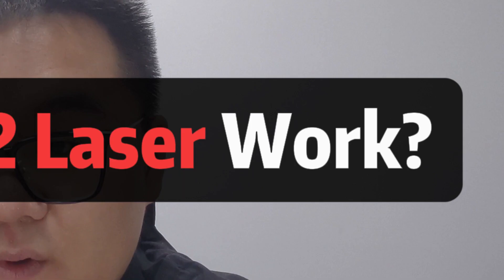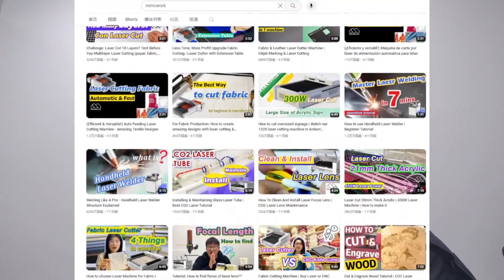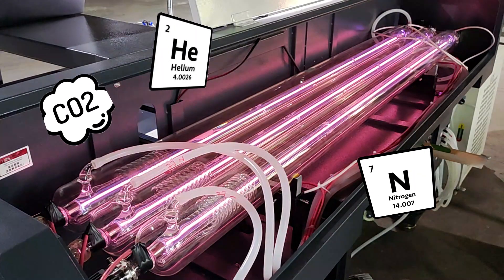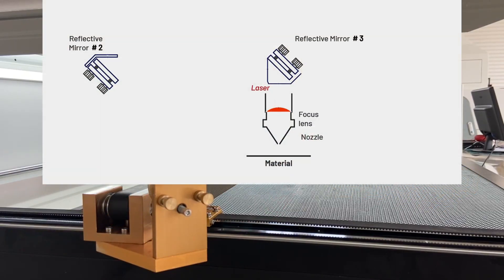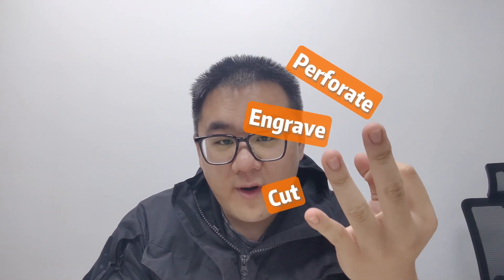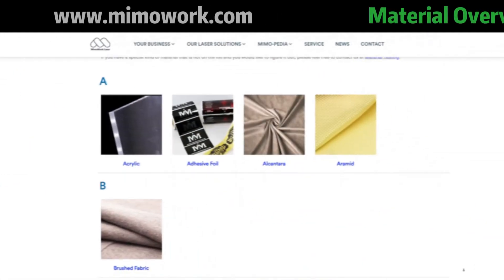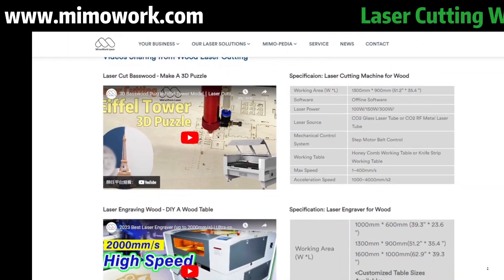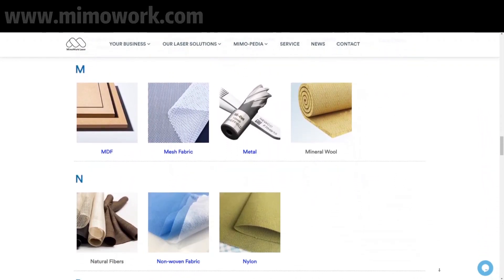1 Minute Get: How Do Laser Cutters Work? 🤔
🤔How Do Laser Cutters work? How does a CO2 laser work? What is a laser cutter? What can a CO2 Laser cut? Can CO2 Laser Cut Metal? In this Video, we answered all these questions within 2 minutes. So if you have 2 minutes to spare, why not learn something new anyway?

🗿Time stamps:
00:00 - 00:18 Subscribe for More!
00:19 - 00:43 How Does a CO2 Laser Work
00:44 - 00:55 How do Laser Cutters Work?
00:56 - 01:30 What can a CO2 Laser Cut?

for more delightful content, with daily news article updates and some hot takes about laser technologies!